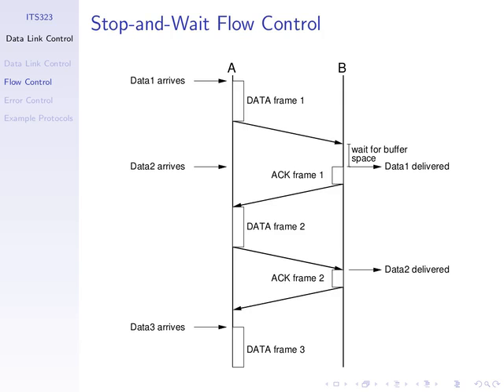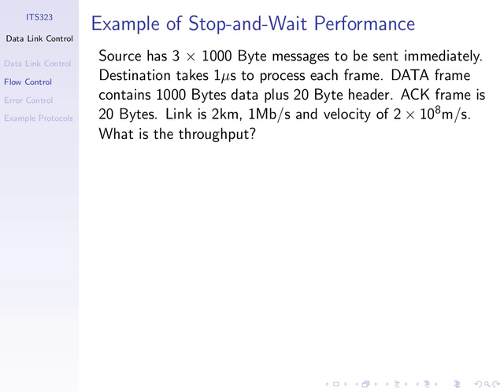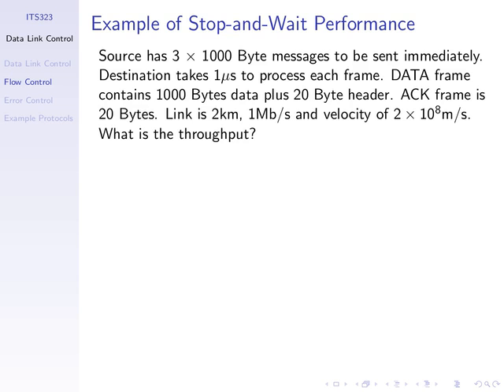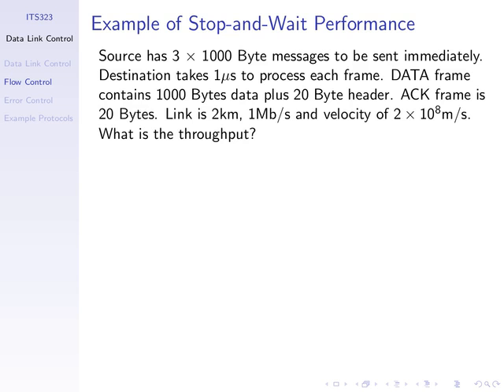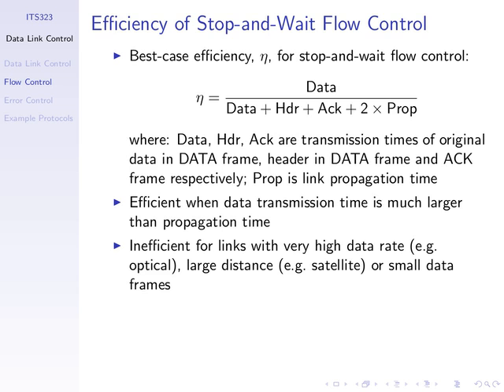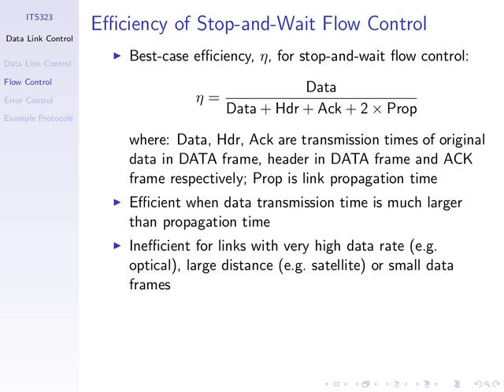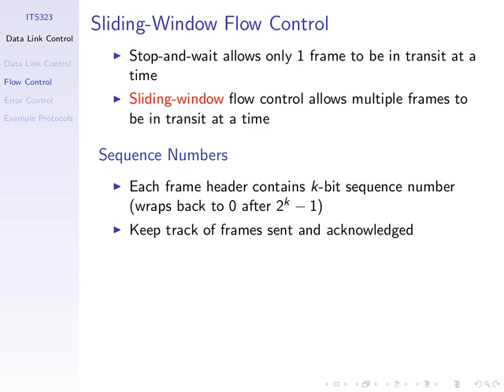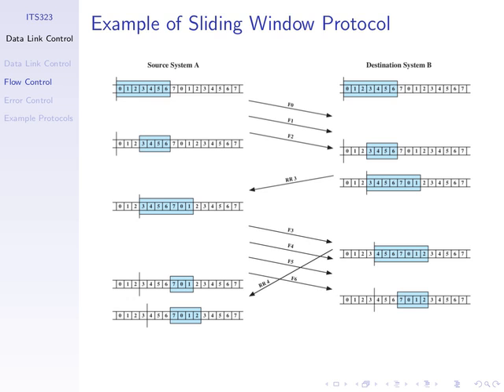ITS323, Lecture 16, CS, 11 August 2011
Lecture 16 for CS Section of ITS323 Introduction to Data Communications at Sirindhorn International Institute of Technology, Thammasat University. Given on 11 August 2011 at Bangkadi, Pathumthani, Thailand by Steven Gordon.